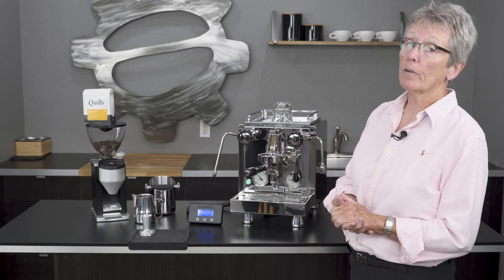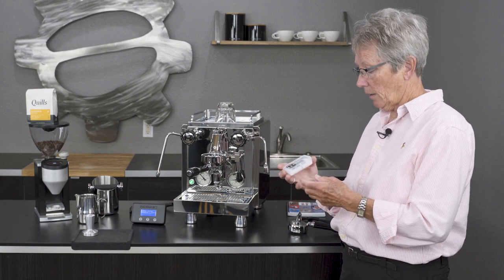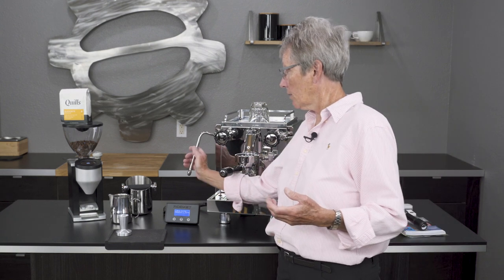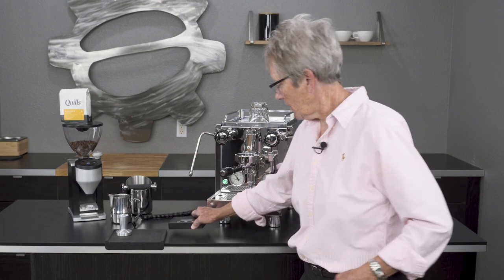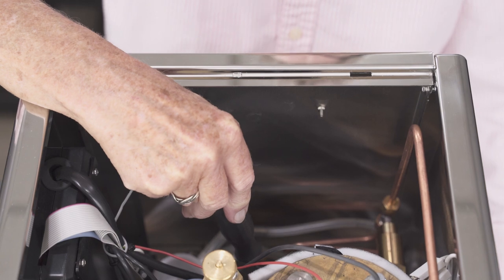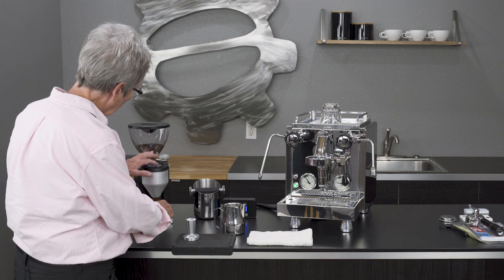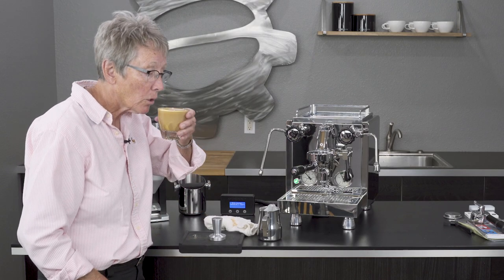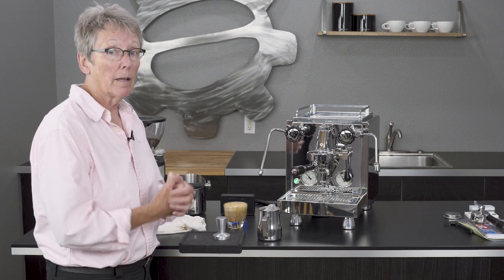Rocket Espresso R58 Espresso Machine | Crew Review